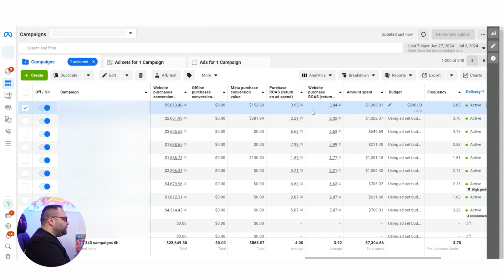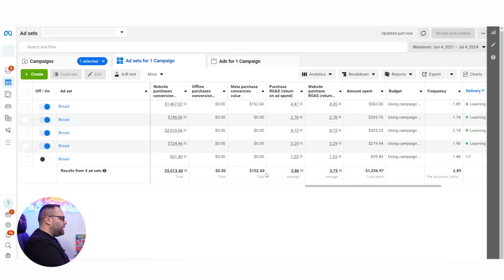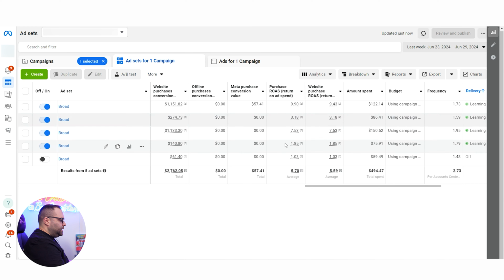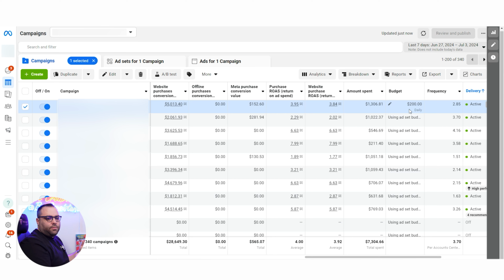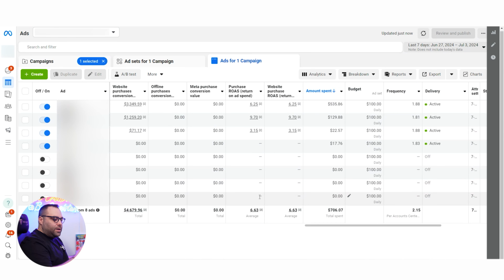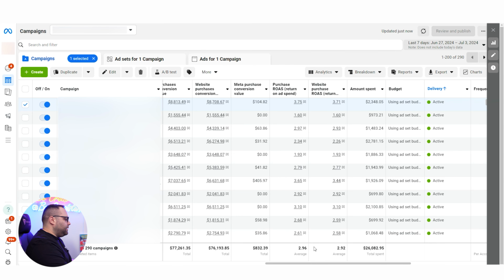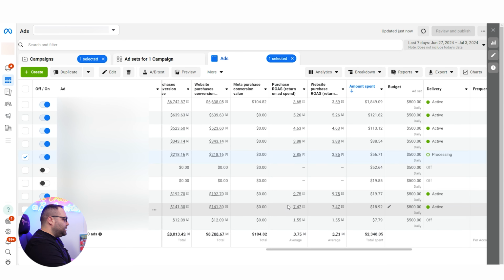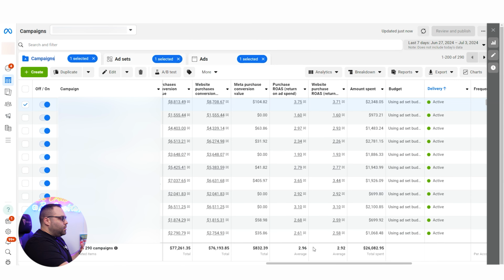The Rare Cases I Increase My Budgets in Facebook Ads ASC and CBO Campaigns!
❗ In this video, I dive into the rare occasions when I decide to increase the budgets of my Facebook Ads ASC (Advantage+ Shopping Campaigns) and CBO (Campaign Budget Optimization) campaigns!

📈 Watch as I share a live ad account case study, giving you real-time insights and actionable strategies!

🌟 *Video Highlights:*

🕒 *Identifying the Right Moment:* Learn the critical signs that indicate it's time to boost your Facebook ASC and CBO ad budgets.
📊 *Analyzing Performance Data:* Discover how to use data-driven decisions to maximize your Facebook ad ROAS.
🛡️ *Implementing Budget Increases Safely:* If you want to increase your ASC or CBO ad budget but are afraid of damaging your results, watch the video for tips to scale your ads without risking profitability!

Join me for this deep dive into advanced Meta ads strategies and take your campaigns to the next level! 🔥

CHAPTERS

0:00 Why Increasing ASC and CBO Budgets
1:05 My Mentorship Programs
1:26 Live Ad Account Case Study 1
5:01 Live Ad Account Case Study 2
8:41 Final Thoughts
9:10 How to Learn More about Facebook Ads